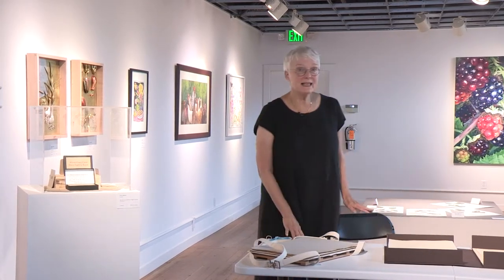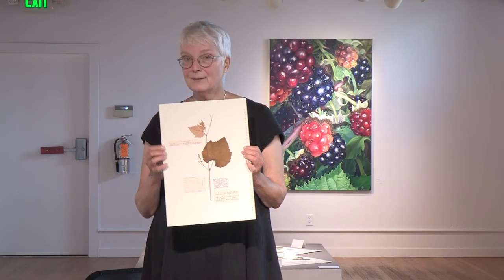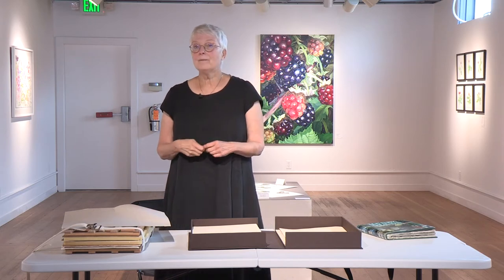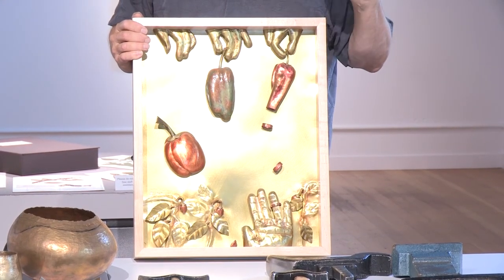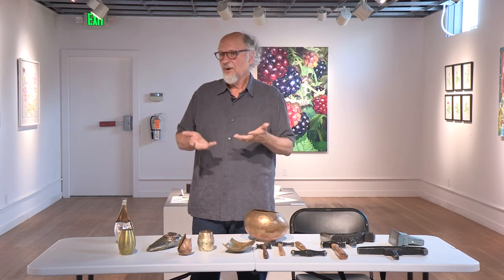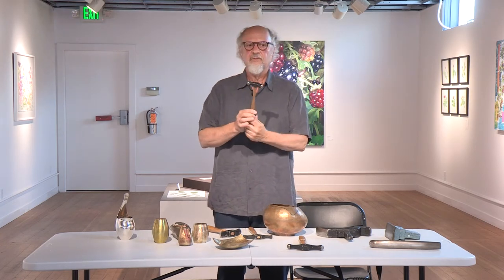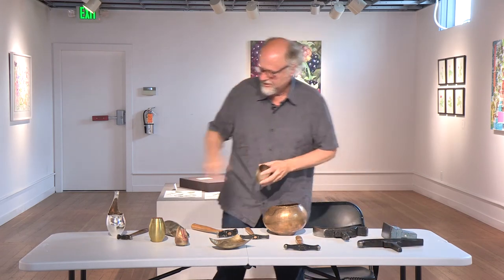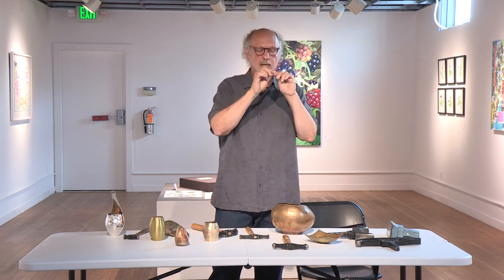BAC ESSENTIAL GALLERY TALK 9 4 V2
In gallery artist presentations with Lou Cabeen and Bill Baran-Mickle